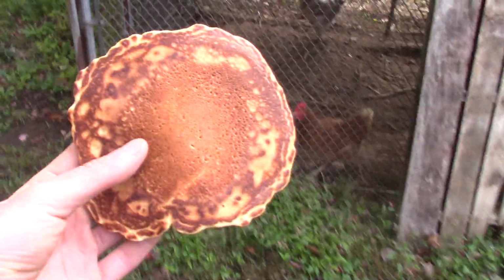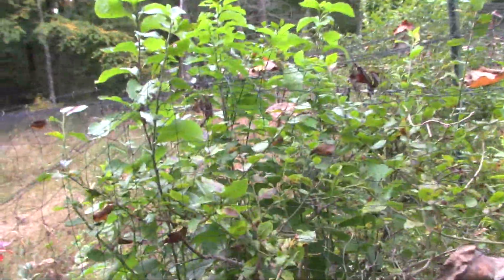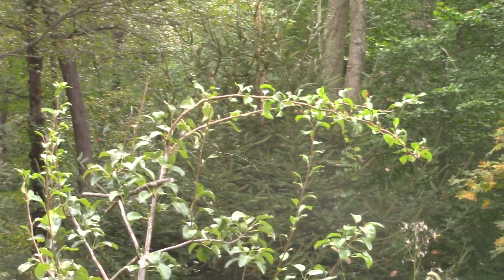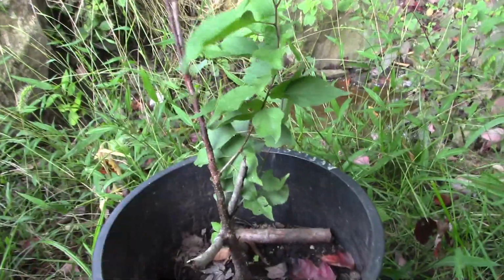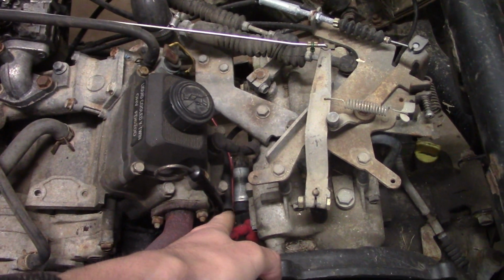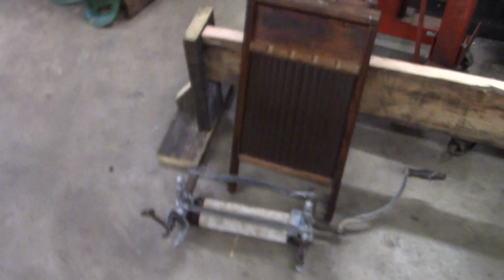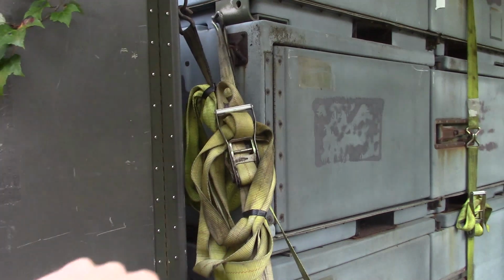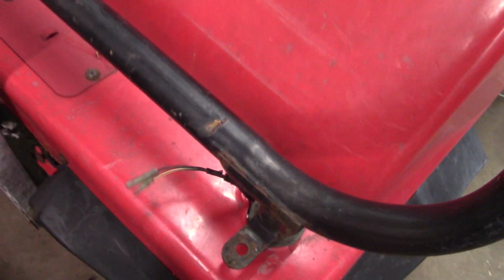October Update From The EOD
Just walking around the empire of dirt, looking at all the projects that need to be worked on in the midst of the world collapsing.
toss a few bucks in the hat:
themadmaillerATgmailDOTcom